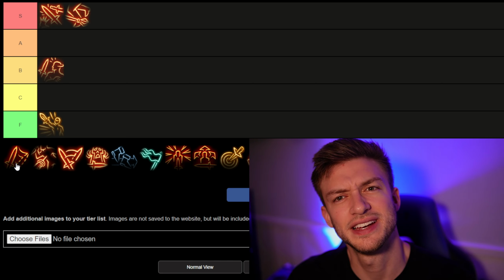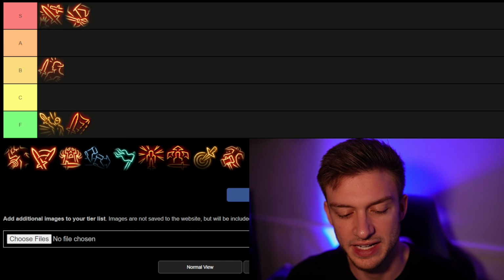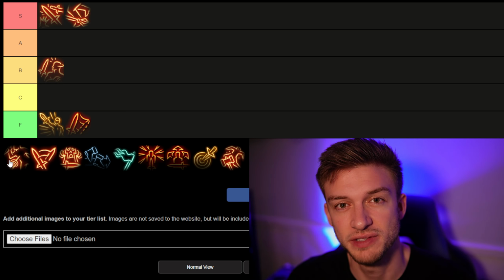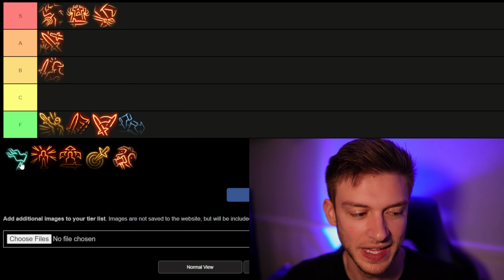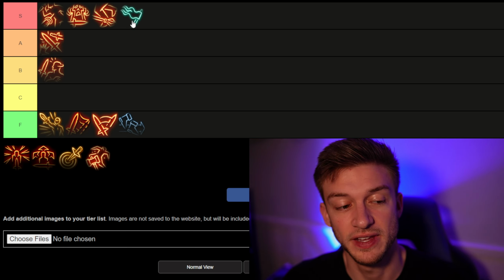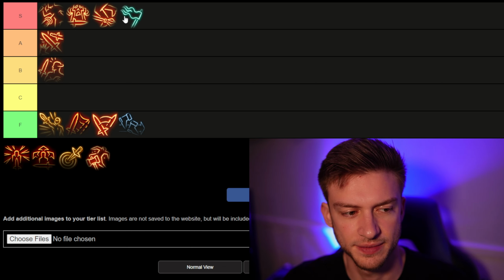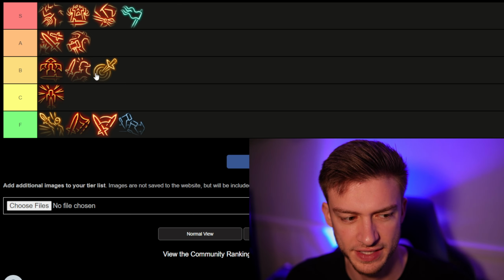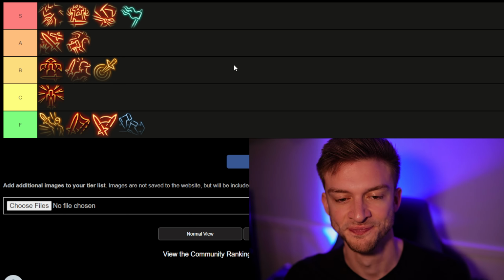Baldur's Gate 3 BEST BATTLE MASTER MANEUVERS Tier List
Today I will be ranking the BEST BATTLE MASTER MANOEUVERS in  Baldur's Gate 3 on a Tier List! Some of these can make a huge difference in winning an encounter as it gives the Fighter some much needed crowd control and utility. It also gives them extra damage with the superiority die. This is my thoughts on which of the Manoeuvers are best, and which of them you're better off not taking in bg3. The fighter is such a good class and adding these in makes for some cool synergy with others builds as you can trip, push and strike fear in your foes!

Let me know your favorite fighter battle master manoeuvers in the comments below! Also let me know what Baldur's Gate 3 content I should make next!